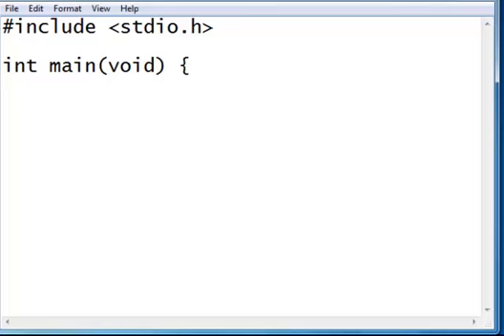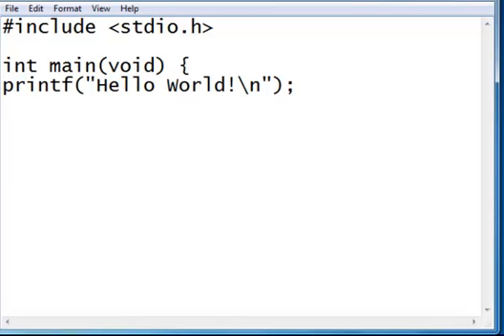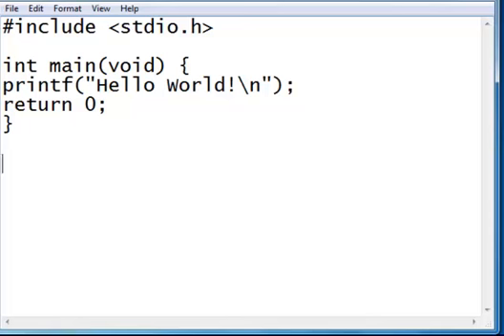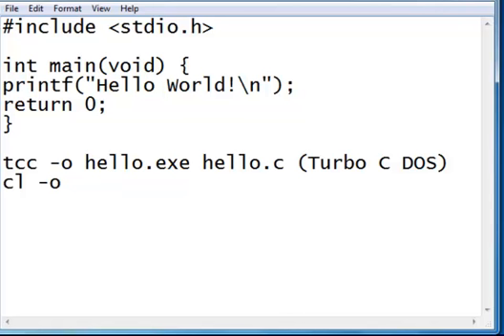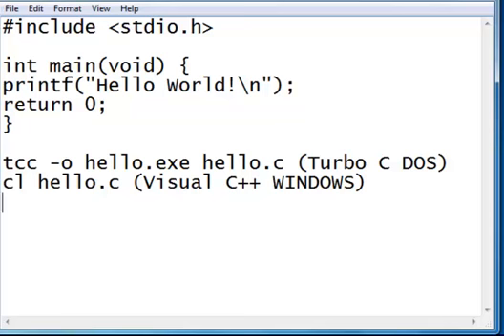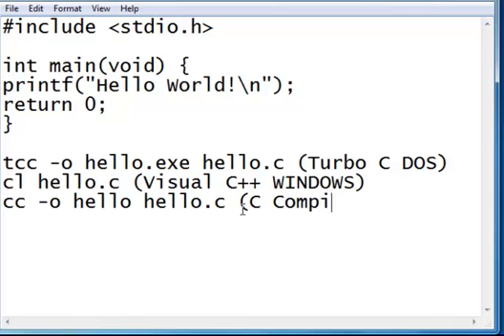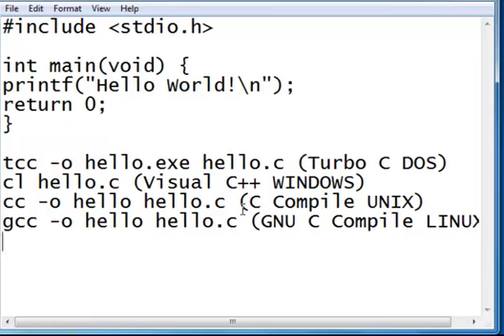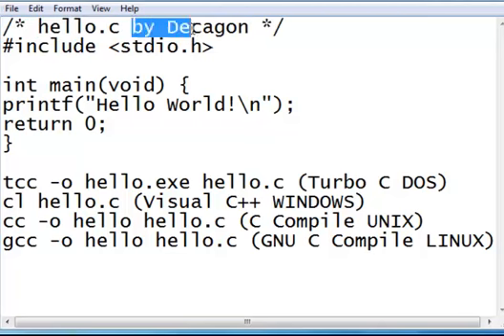Simple ANSI C Hello World Example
This is just a Simple ANSI C Hello World Example written in windows notepad just to test out some screen capture software and a new pc microphone.
and if you are looking for technology or software development try out